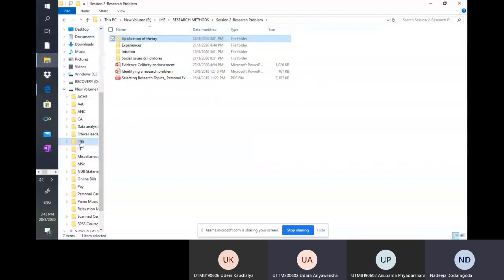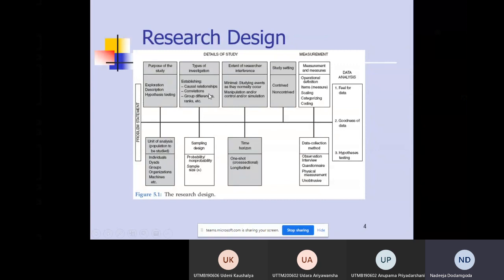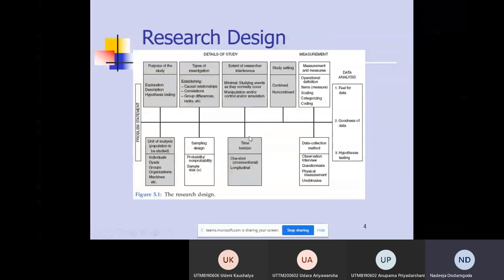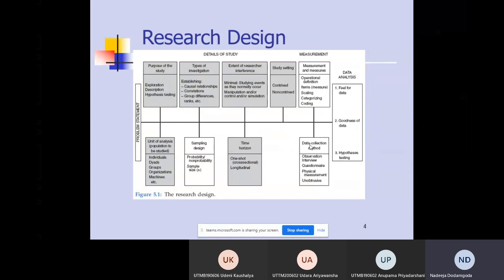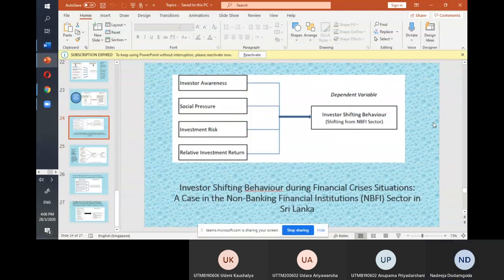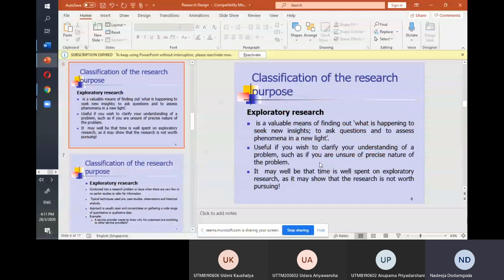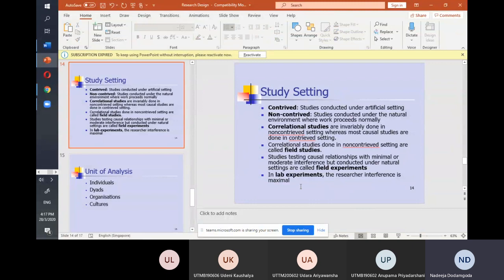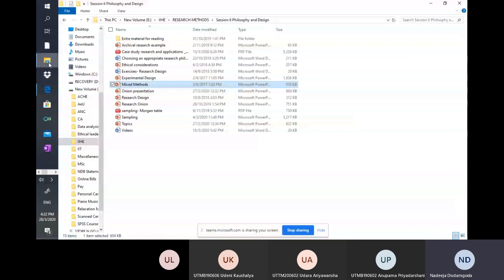Research Design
This video describes how the research methodology of a study can be described based on the research Design framework of Uma Sekeran. This covers the areas including the purpose of research, type of investigation, researcher  interference and unit of analysis.